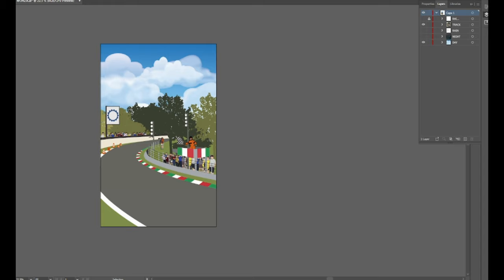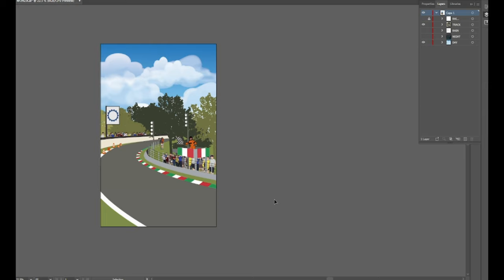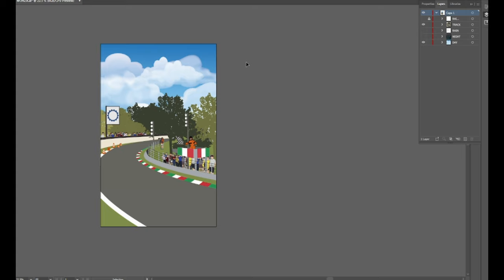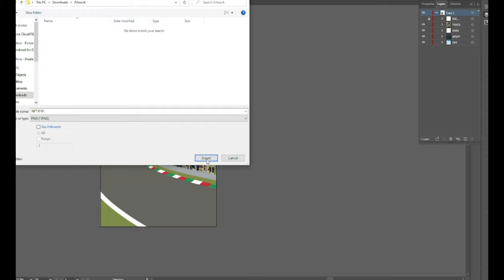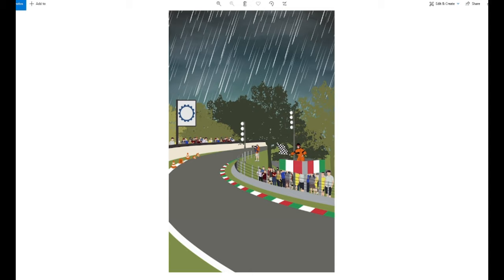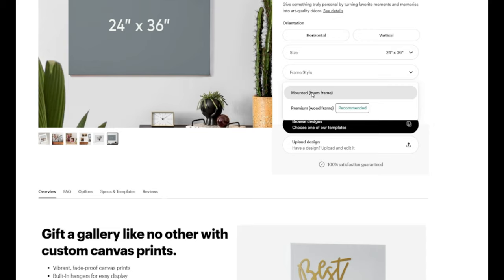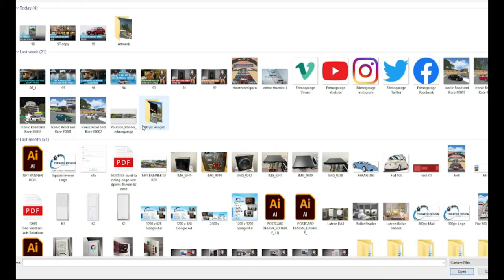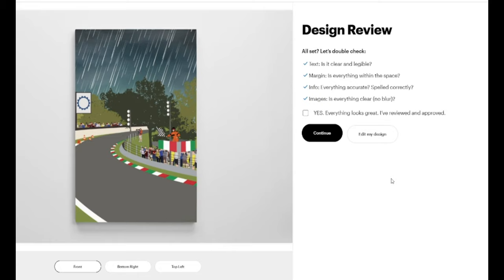Edmogarage NFT Poster video explainer - Turn your NFT into Wall Art!!!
Edmogarage Presents Iconic Road and Race Car project.   Based on iconic cars from the late 80s to early 90s, these 14 unique cars have various features such as custom wheels, window banners, and european plates all placed on 10 famous racetracks from around the world.  These tracks have many traits such as crowds, track works, and photographers.

What separates this project from others is the ability to print these out to a high-resolution image file in a poster format.

Lastly, keep an eye out for the 5 rare Rallye and Racecar versions.